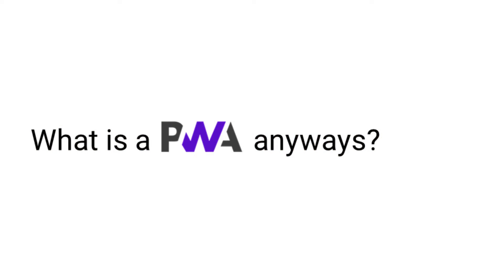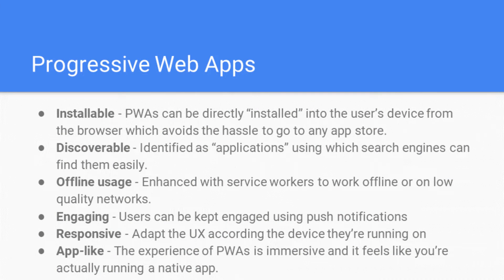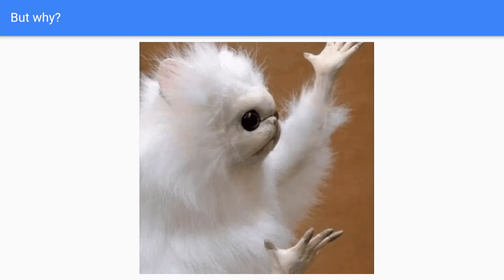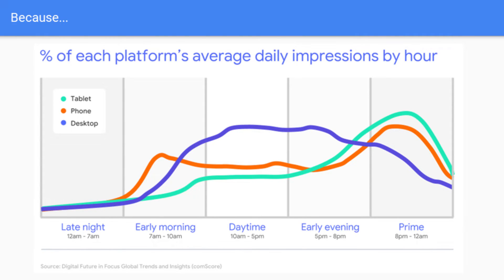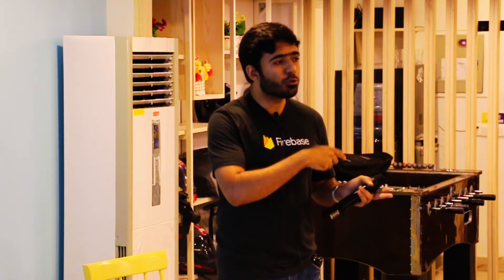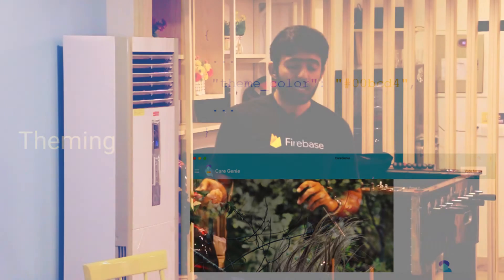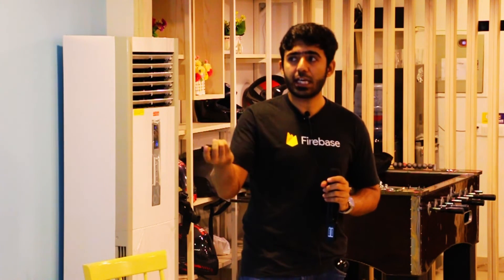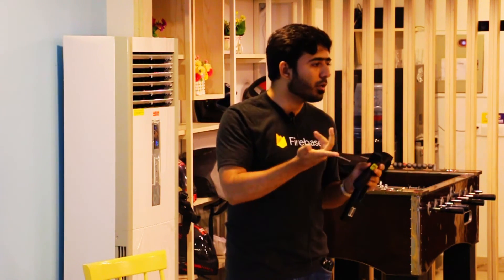VenD Learn | JSDive: Desktop Progressive Web Apps - Muhammad Ahsan Ayaz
Muhammad Ahsan Ayaz is a Software Architect at Modus Create Inc., a Google Developers Expert in Angular and a Ionic & MEAN developer. In this video, Ahsan talks about PWAs.